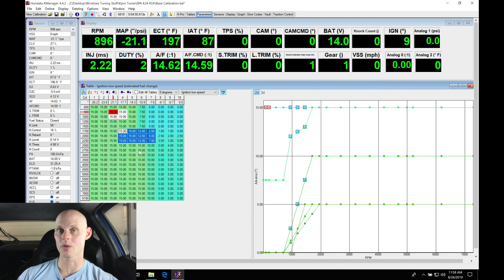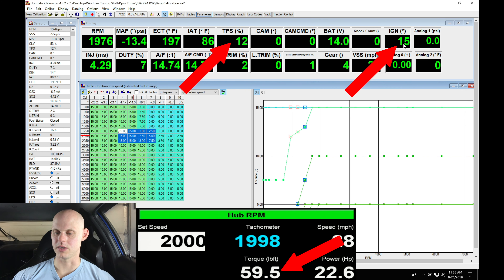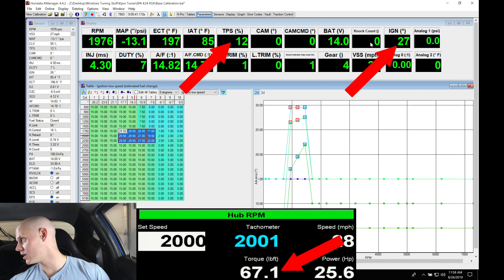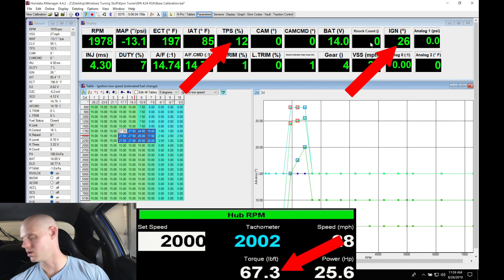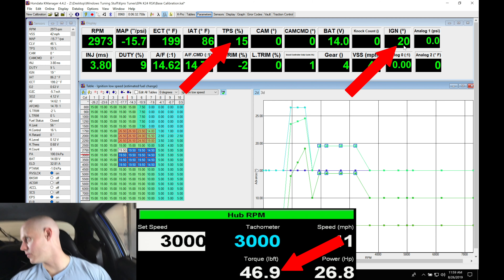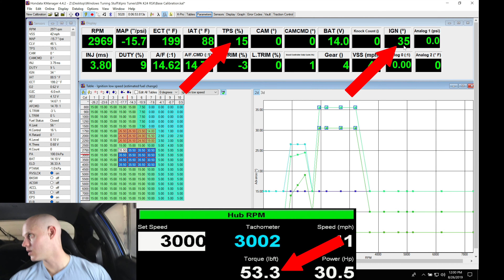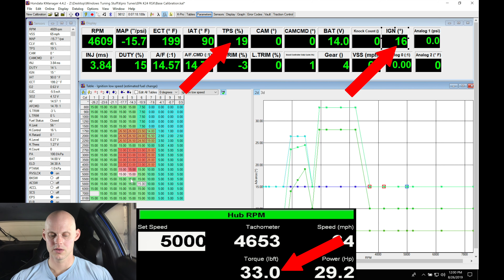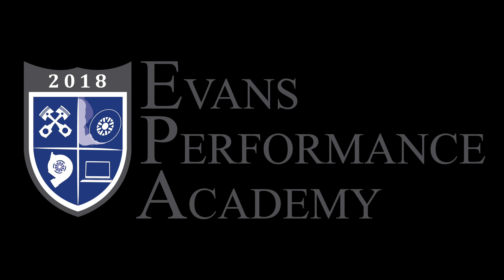Hondata Kpro Live Training: All Motor K24 Acura RSX Part 2 | Evans Performance Academy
Follow along as lead instructor, Jeff Evans, walks you through using the Pro Manager software to get this K20/K24 engine fired up, and start tuning the 0 degree low cam fuel and spark timing tables.